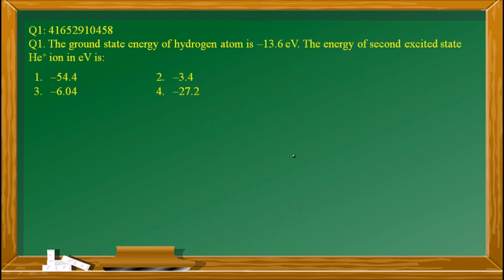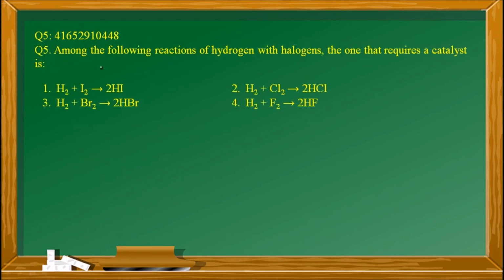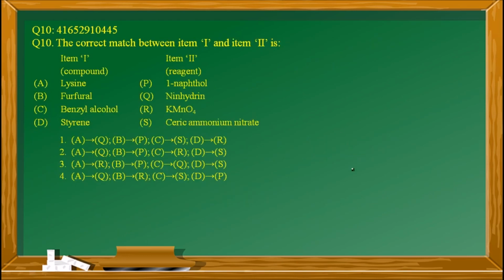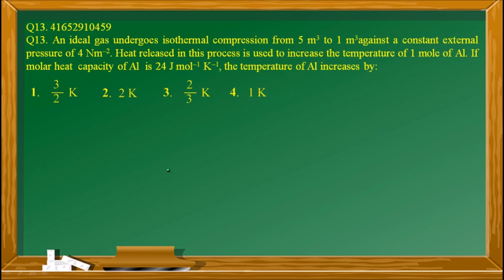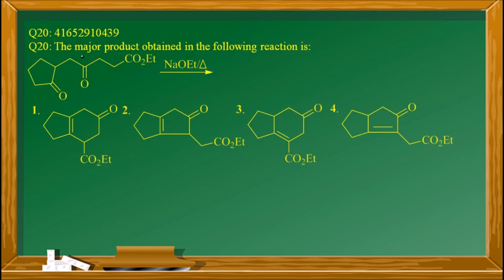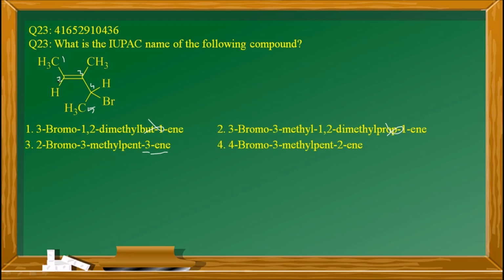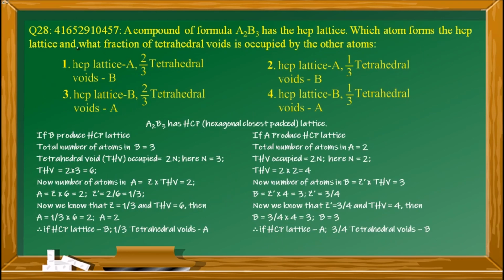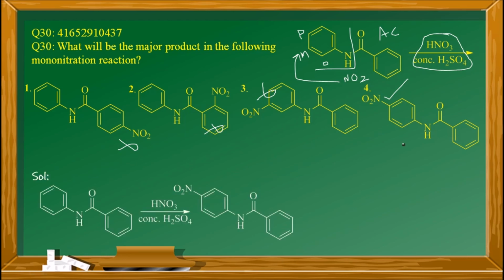JEE Mains Jan 10th, 2019 Shift 2 Chemistry Paper Analysis || NEET IIT advanced CSIR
JEE Main 2019 (10 Jan | S2) Chemistry Detailed Solutions.